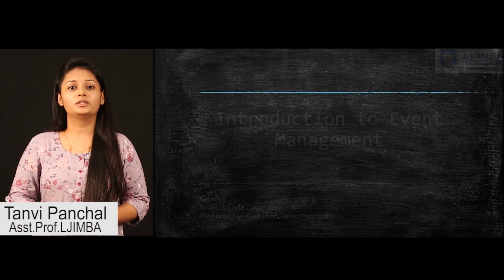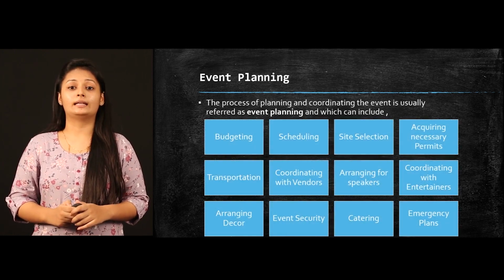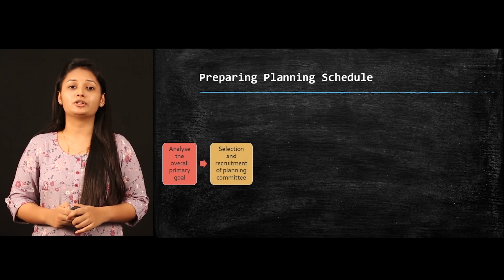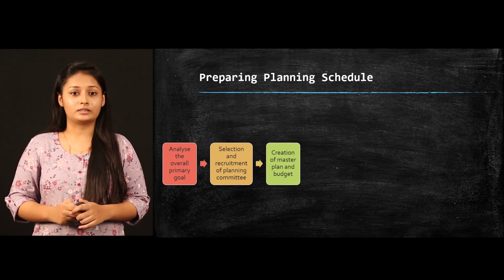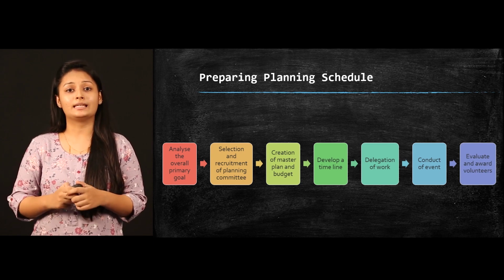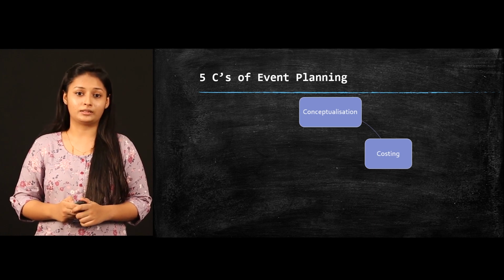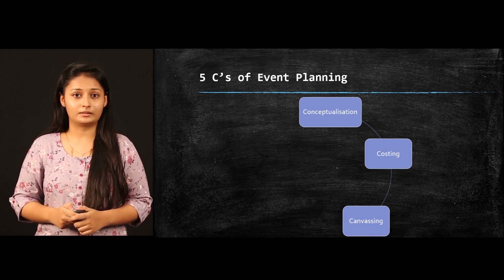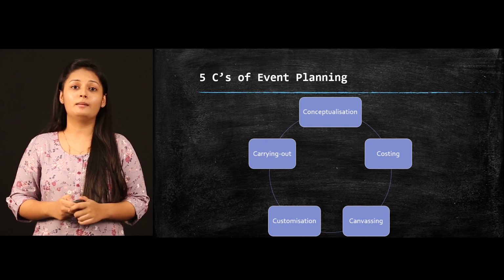Semester-5_Introduction to Event Management_Preparing Planning Schedule and 5 C's in Event Planning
Semester-5
Subject-Introduction to Event Management
Topic-Preparing Planning Schedule and 5 C's in Event Planning
Faculty-Asst.Prof.Tanvi Panchal